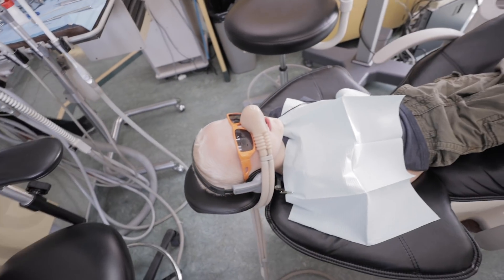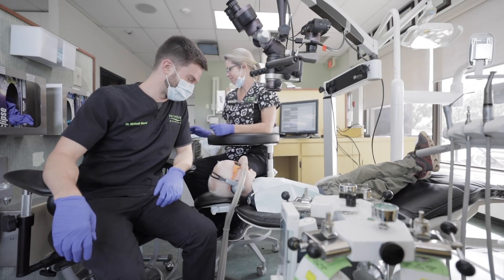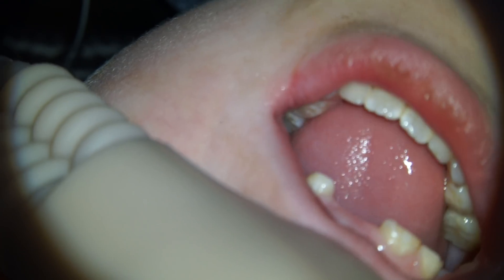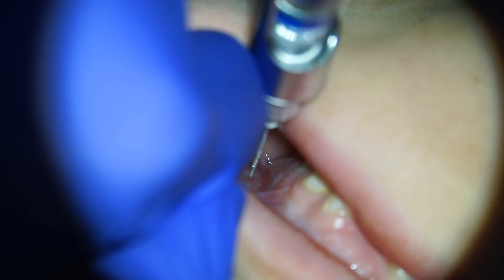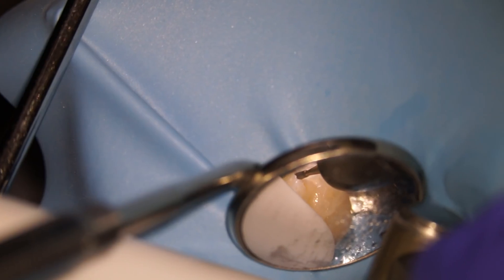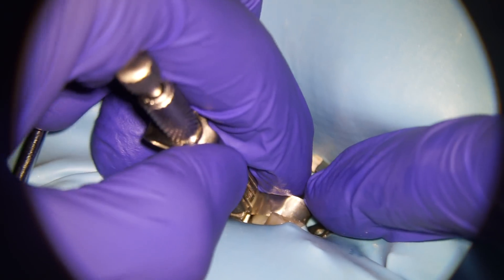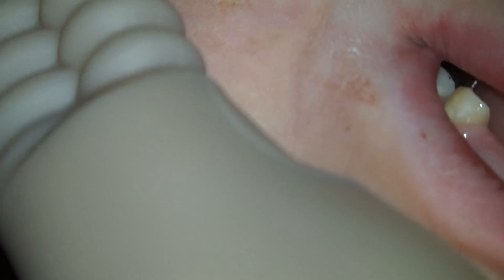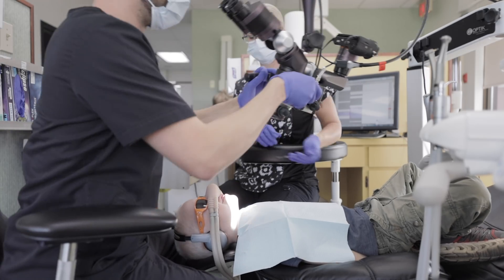Laughing Gas for KIDS 🙃(When Nitrous Oxide Sedation is safe at the Dentist, and when its not)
Is Laughing Gas safe for your kids? In this video, we dive into why I recommend Nitrous Oxide sedation for most young kids' first filling or extraction appointment.

I'm Michael Wenzel, I got my DDS from the University of Alberta in 2014, and I practice as a dentist in Medicine Hat, Alberta.

It's critical to understand the long term implications of a traumatic experience at the dentist early in life. If your child fears the dentist, that can stick with them for life. That lends to less checkups and cleanings, which can allow a tooth requiring a small filling turn into a root canal or extraction situation.

Bottom line, a healthy relationship with the dental atmosphere is critical. If your child is young (e.g. 6 years old) and they need a filling or extraction, I'd recommend the laughing gas for their first dental treatment experience. It will better allow them to have a positive first experience, which can translate to a long-term healthy relationship with the dentist, and the dental atmosphere in general. This, in my opinion, will lead to better oral health over their lifetime.

Shout out to CJ for helping me with this video! He did great on camera, and under the dental microscope, too :)